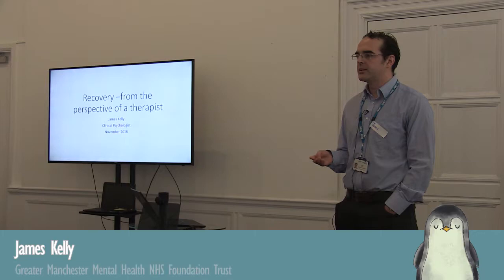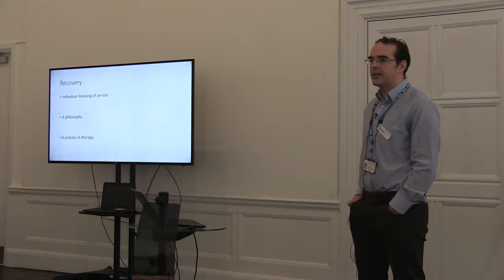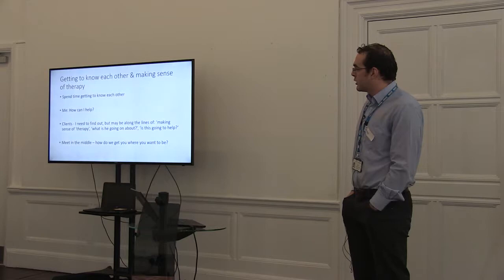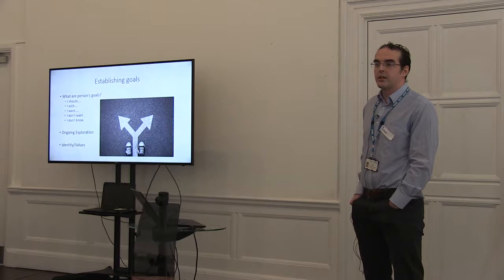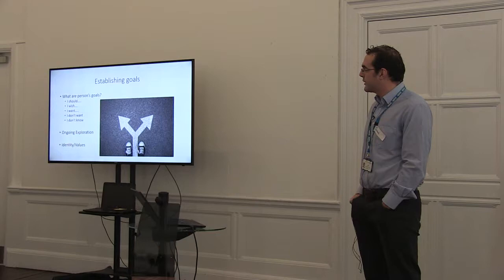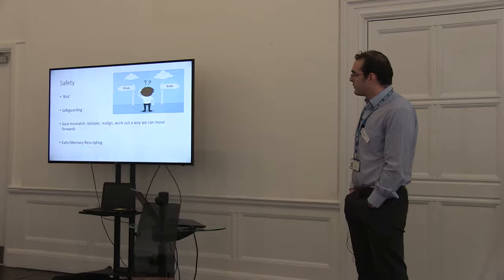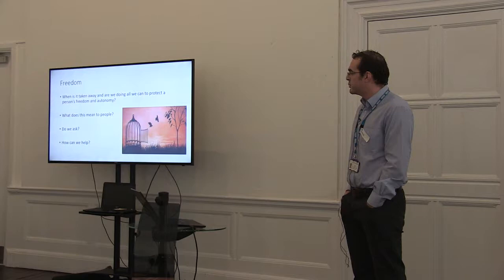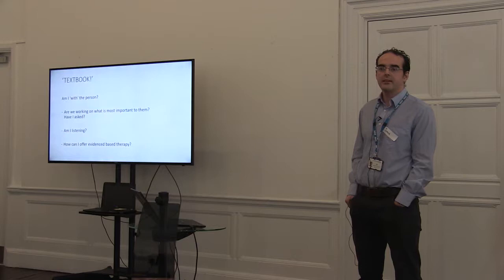Recovery in Bipolar Disorder Launch Event 2018 - James Kelly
Celebrating the launch of the 'Recovery in Bipolar Disorder Toolkit', an event was held by members of the SPECTRUM Centre, at Lancaster University, on the 21st November 2018.

This video represents one of a series of recorded presentations from the day.